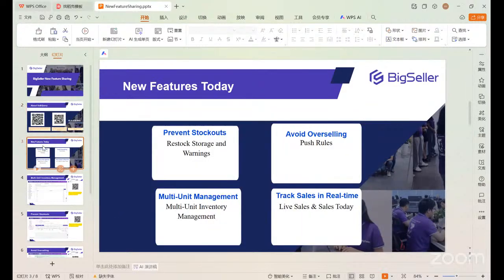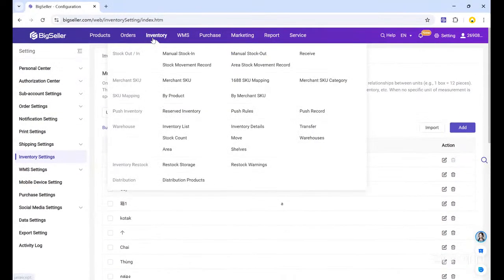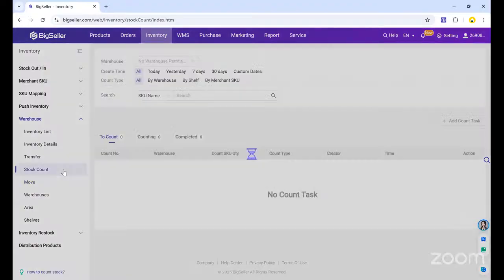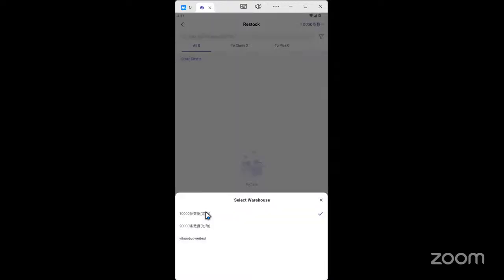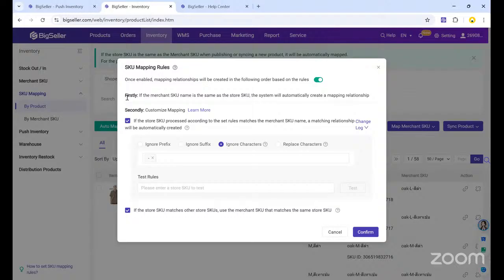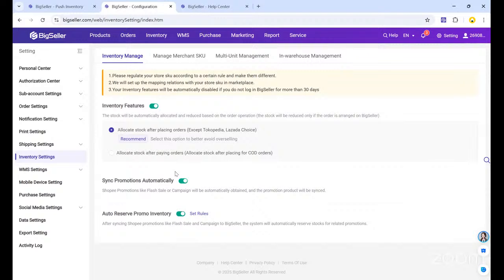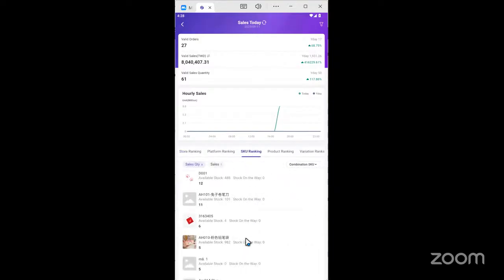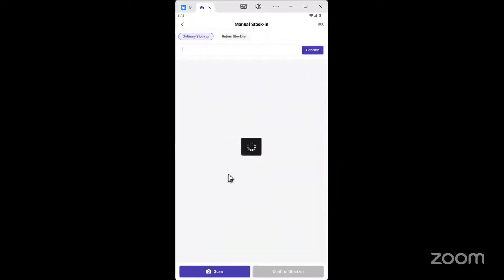Replay | Smart Inventory Control: Prevent Stockouts & Overselling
Managing inventory efficiently is the key to running a successful e-commerce business. In this session, we’ll show you how BigSeller ERP helps you take full control of your stock and avoid costly mistakes.

📌 What you’ll learn:

How to prevent stockouts with smarter replenishment reminders

How to avoid overselling by keeping inventory synced across platforms

How to use multi-unit management for more flexible stock control

With these tools, you’ll be able to handle your inventory with confidence, improve efficiency, and ensure smooth operations during big campaigns.